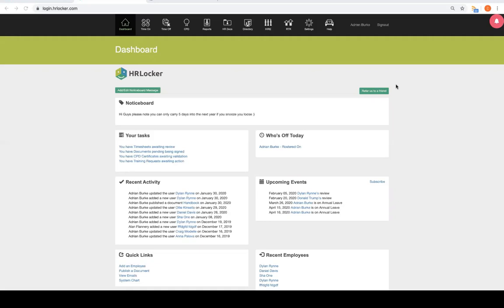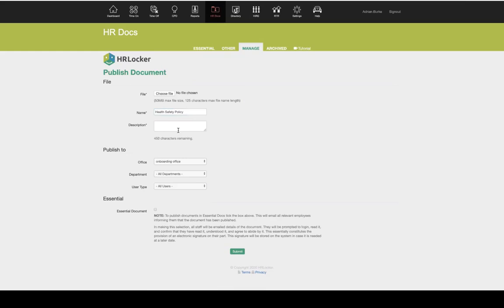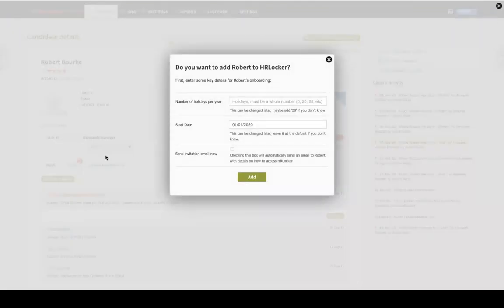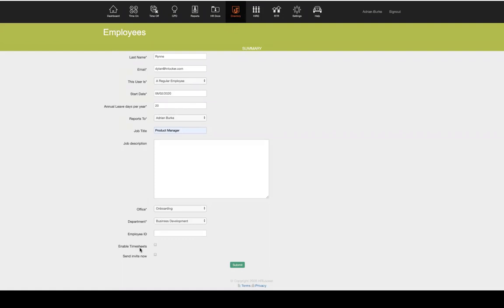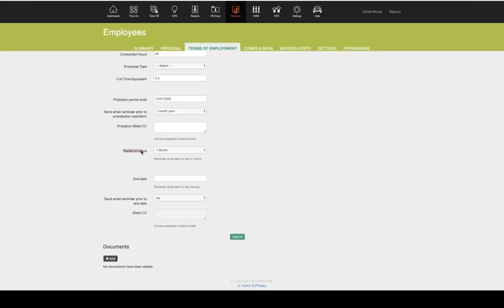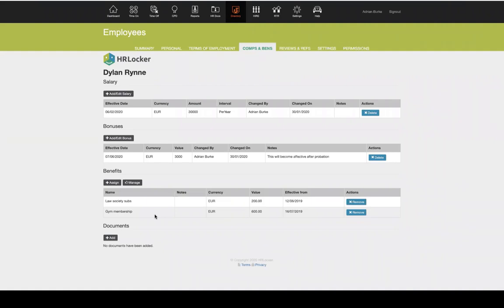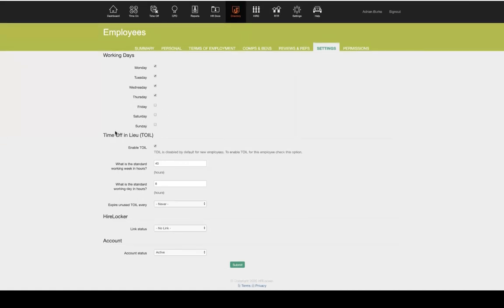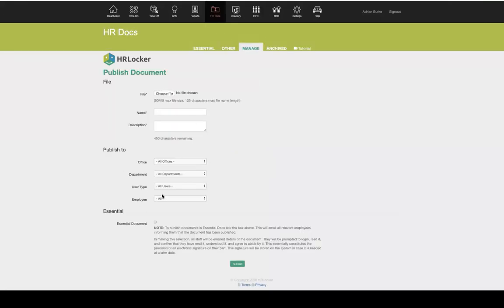HRLocker Webinar - Onboarding made easy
The productivity team take you through the process of the onboarding process in HRLocker.
Overview:
-  Setting up and Onboarding office
- Setting up your Office Onboarding Documents for use
- CPD Items
- Onboard directly into the system and also through out HireLocker module
- Adding employees - terms of employment, directory,comps & bens,settings,timesheets,time off.
- Manager permissions